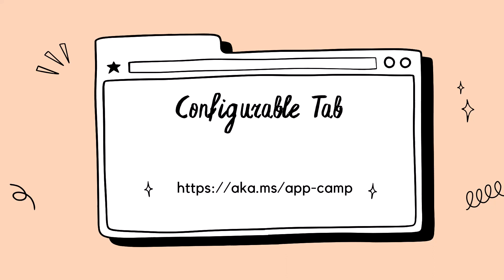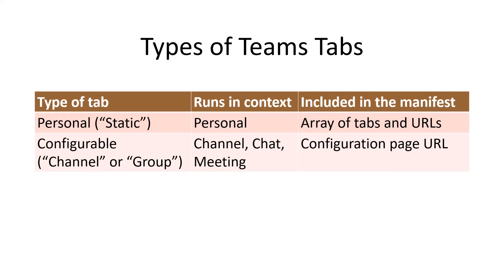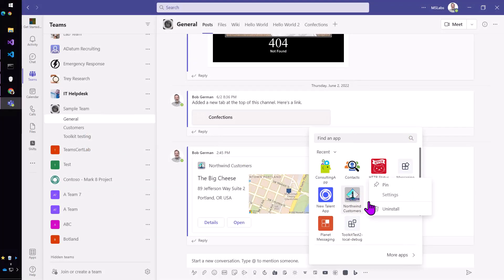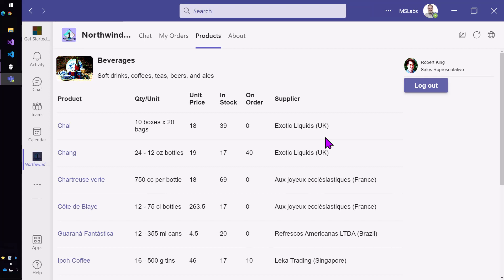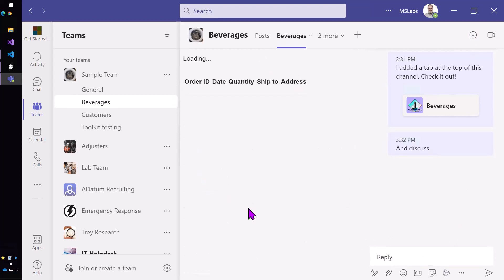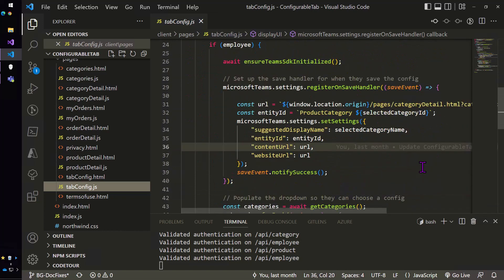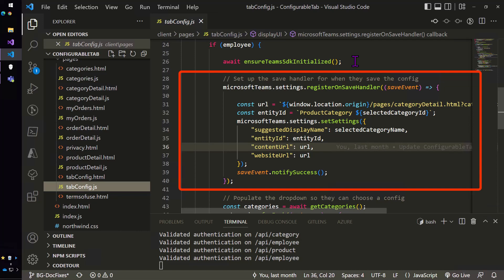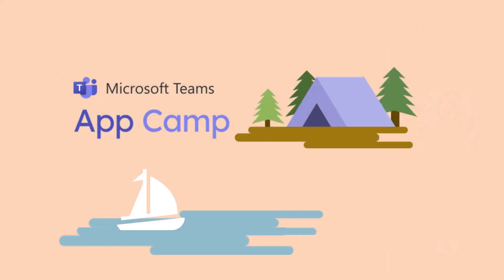Microsoft Teams App Camp - Create a Configurable Tab - Lab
This module introduces you to how to link your identity system to Azure AD SSO

📖Complete the labs found in B-path starting with B01 and complete all four labs

This video is part of a series in a playlist about Building apps for Microsoft Teams

• Setting up the application with a non-Azure Active Directory Identity System
• Creating a Teams application
• Adding Azure AD SSO to your app
• Teams styling and themes

✨ Demo Presenter
• Bob German (Microsoft) | @Bob1German